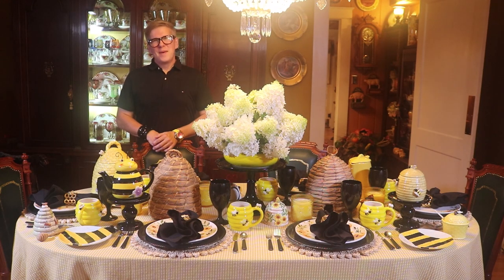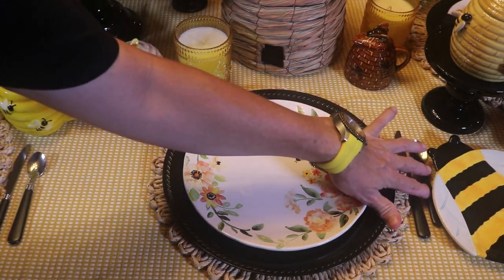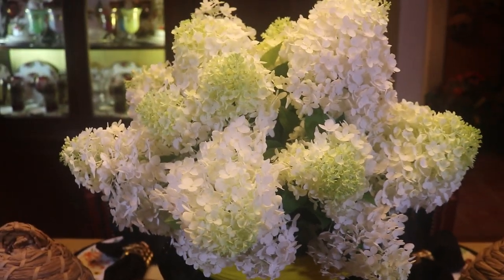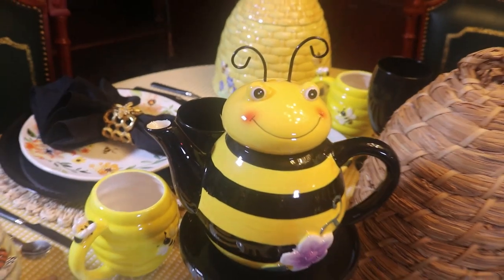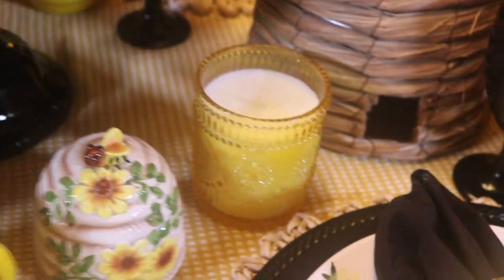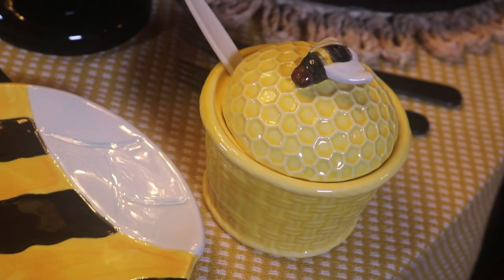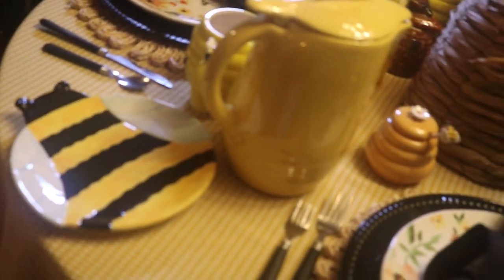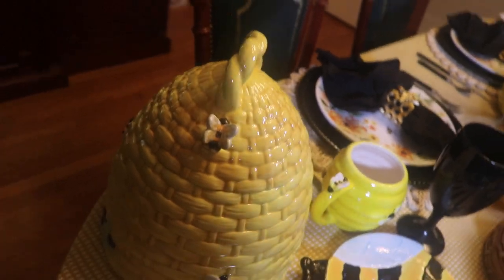Bumblebee Tablescape - DIY Tablescape Ideas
I've set a honey of a table! For my Bumblebee Tablescape, I've used my collection of Bee dishes & Bee accessories, a black & yellow color scheme & fresh hydrangeas from my garden. It's the bee's knees!

Rimsky Korsakov Flight of the Bumblebee | No Copyright Premium Background Music | @NCPM

All the sound and music of our channel is premium music. You can use our music for free. If you want to download this music.